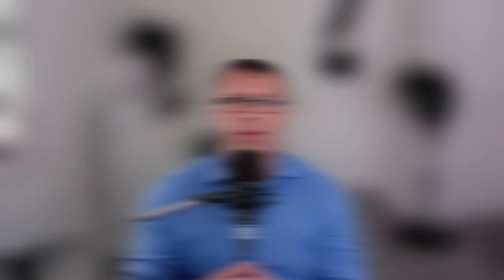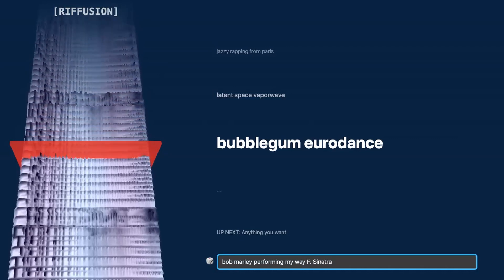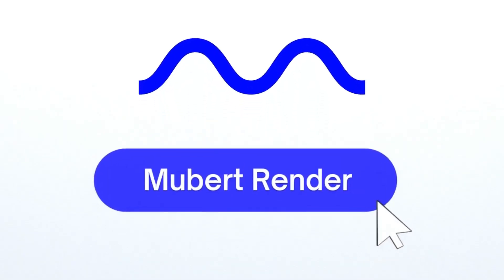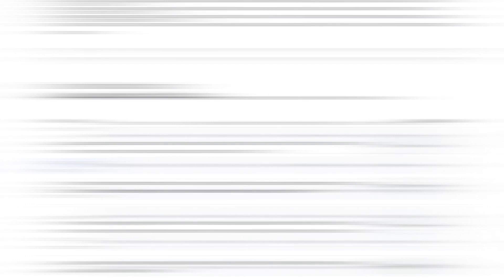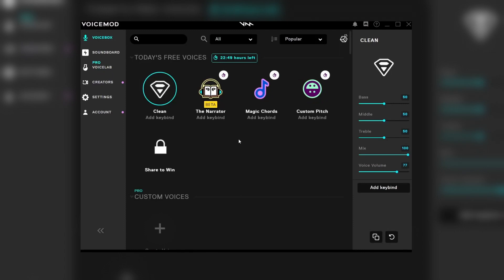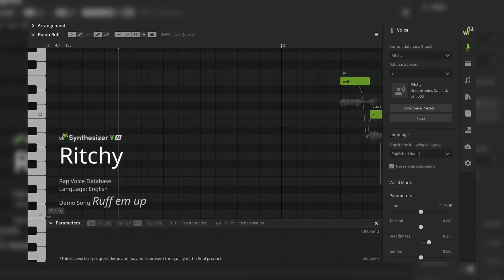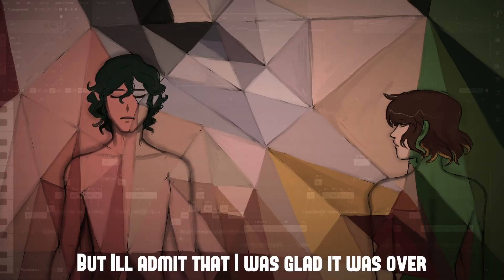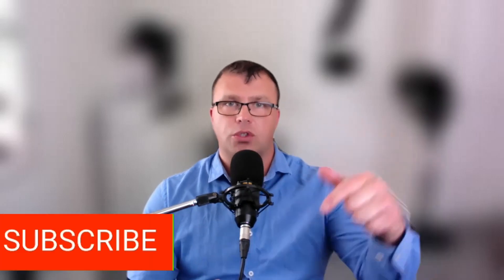Unlocking the Future of Music: Dive into AI-Generated Melodies and Vocals!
Embark on a journey into the future of music creation, powered by artificial intelligence! In this episode, we unlock the secrets of AI-generated melodies and vocals as we explore five cutting-edge websites. Witness the potential of AI to compose breathtaking melodies and produce astonishingly realistic vocals that will leave you in awe of the limitless possibilities that lie ahead.